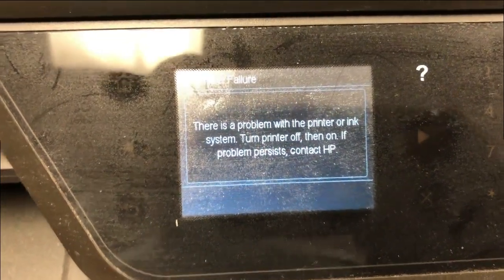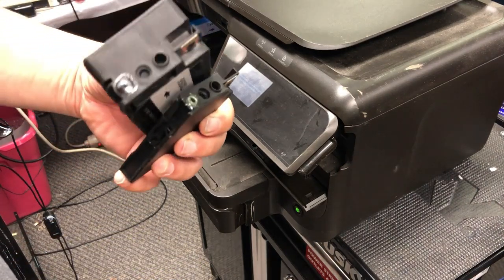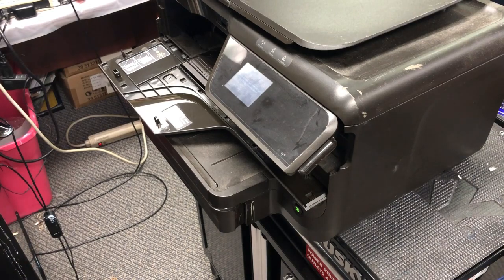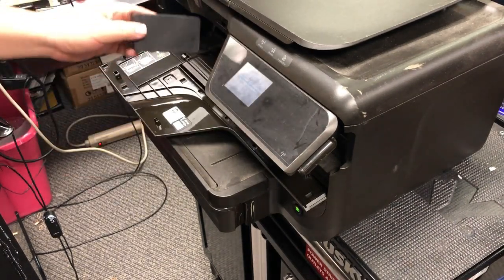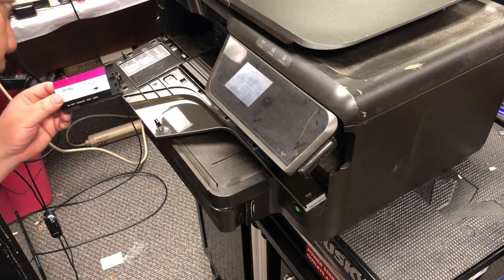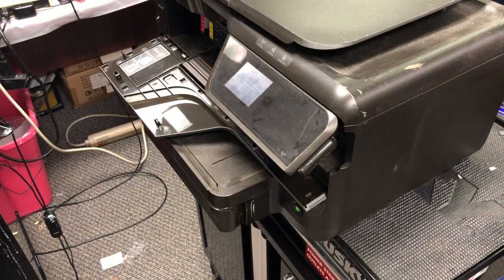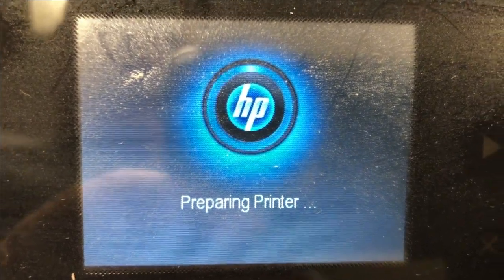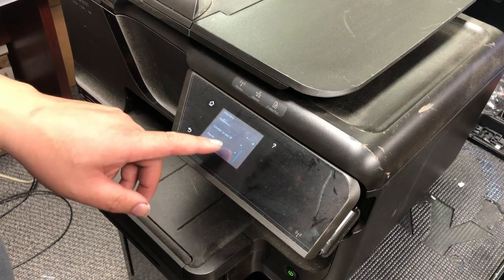HP OfficeJet Pro 8610, 8620, 8710, 8720 Ink System Failure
Does your HP displays "There is a problem with the printer or ink system. Turn the printer off and then on. If the problem persists, contact HP?" Although the message sounds severe, the problem is actually very easy to fix,. Follow this video to get your printer back in minutes.

This video is intended for informational and educational purposes only and should not be considered professional advice, endorsement, or a recommendation. The content provided does not constitute technical or expert guidance. If you choose to act on the software or information presented, we strongly encourage consulting with a qualified professional. Any reliance on the information in this video is at your own discretion and risk.

Timeline:
00:00 Intro & Problem Overview
00:20 Types of Printhead Clogs
00:50 Cartridge & Ink System Tips
01:30 Deeper Cleaning Techniques
02:10 Advanced Fixes & DTF Option
03:00 Final Advice & Wrap-up